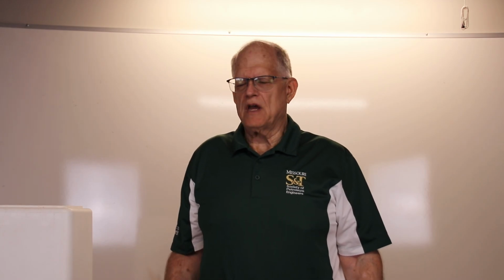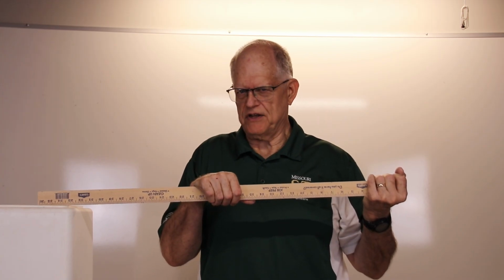MOI Intro Yardstick Example 01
This is a short video where we use a yardstick to illustrate a beam in bending.  It shows how a beam has a higher area moment of inertia at one orientation than at another, enabling the beam to resist deflection and failure due to bending stresses.